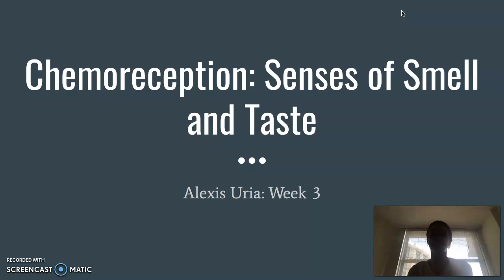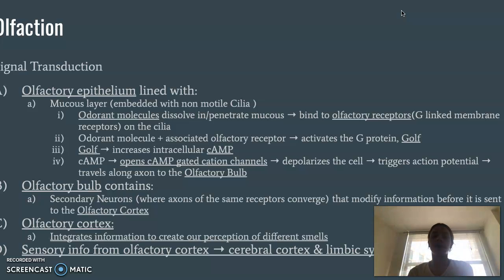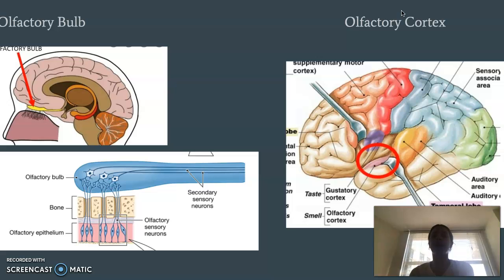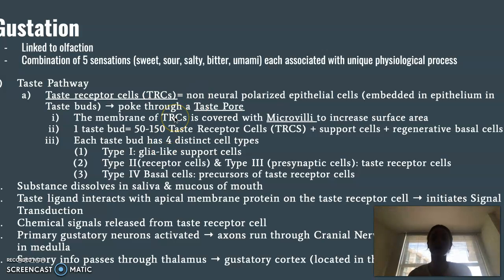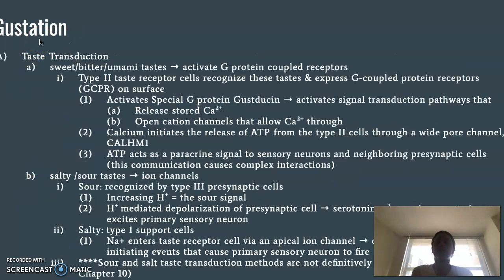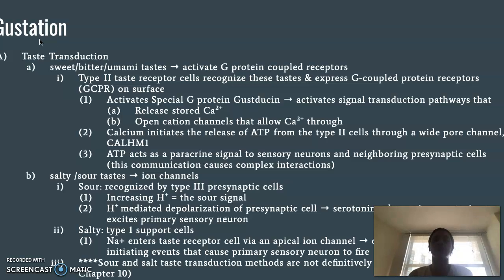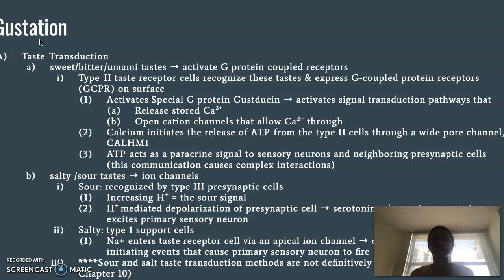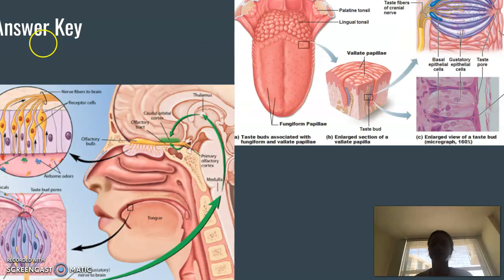chemoreception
UNE week 3 presentation Alexis Uria